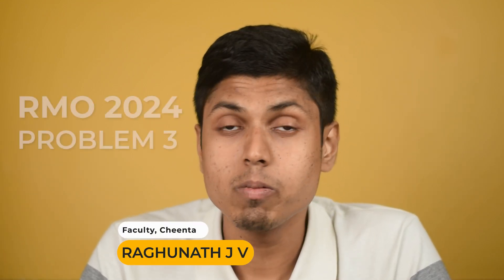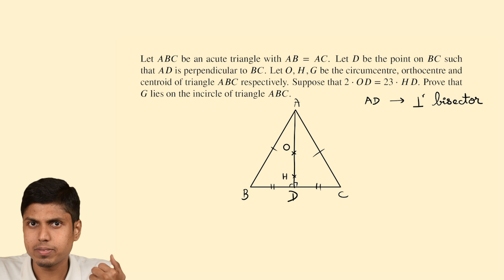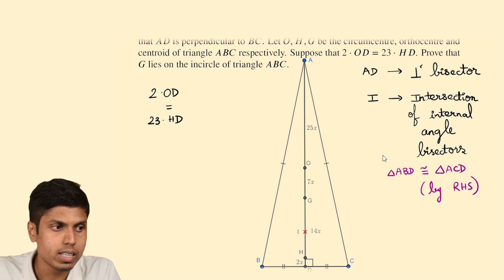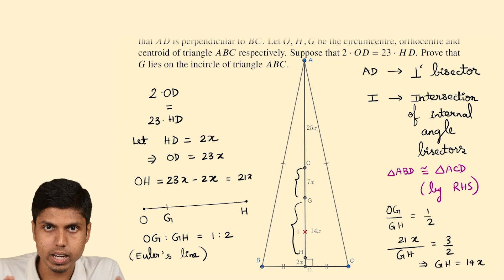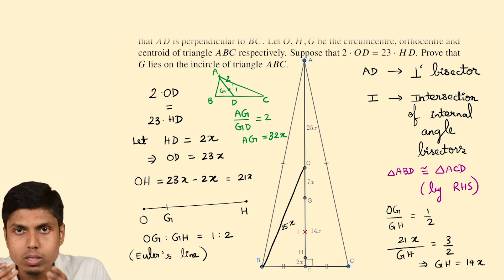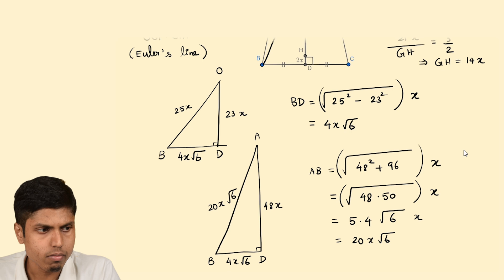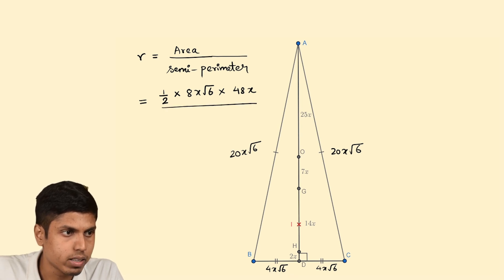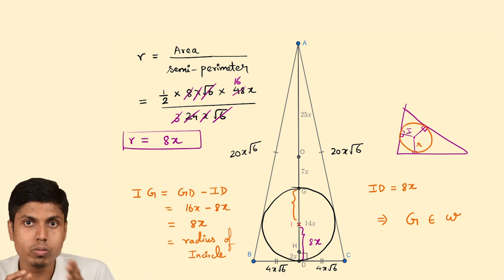RMO 2024 Problem 3 | Geometry | Cheenta | Raghunath J V